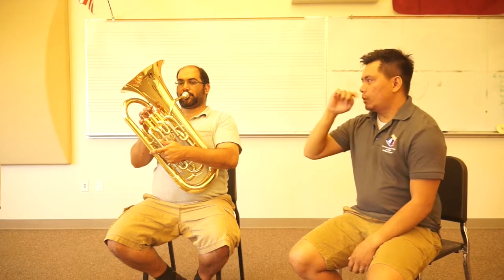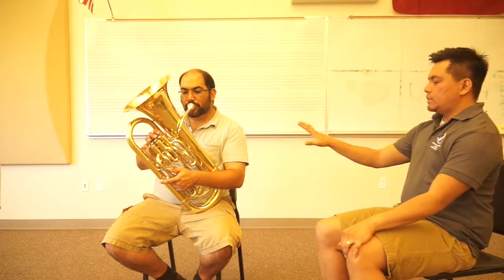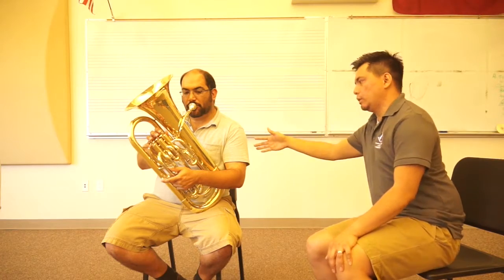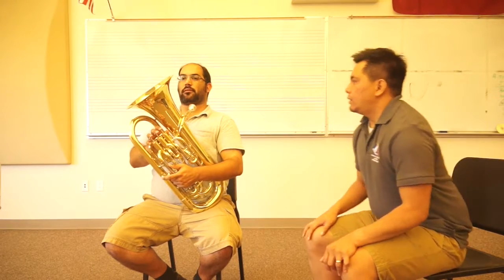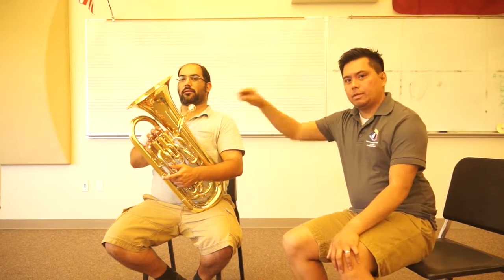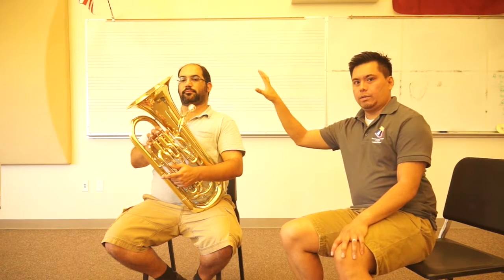Holding the Instrument - Euphonium